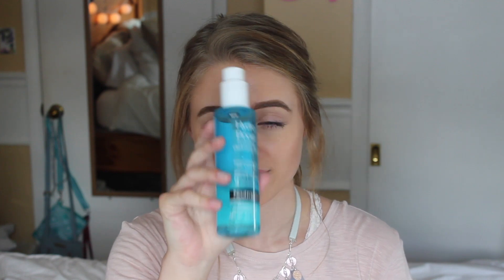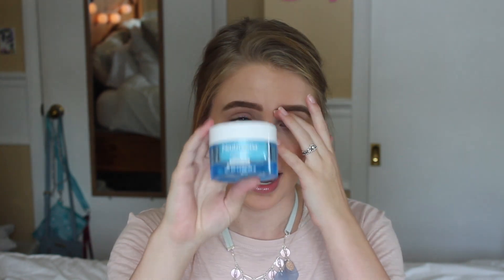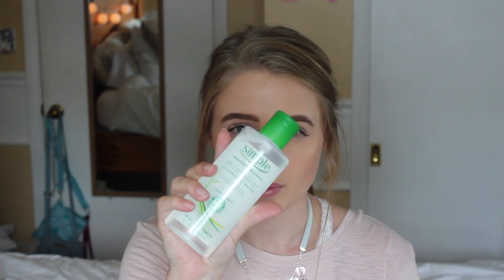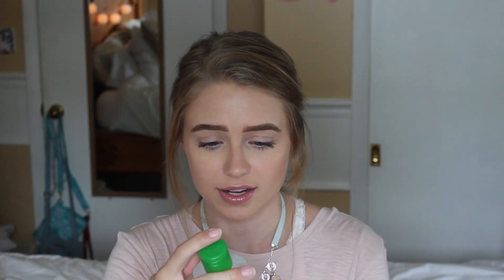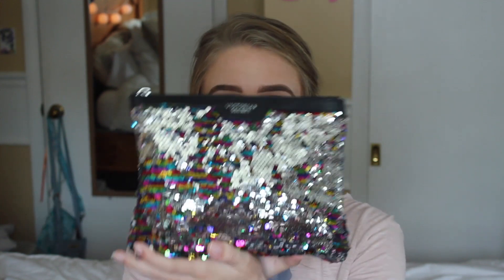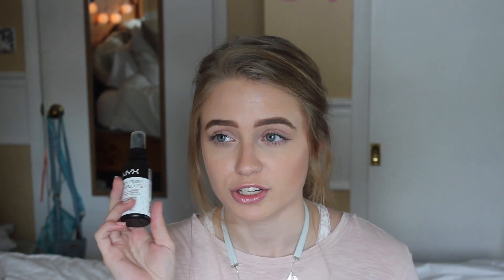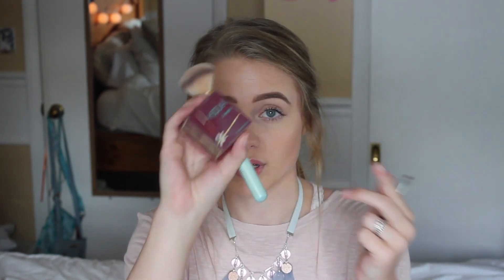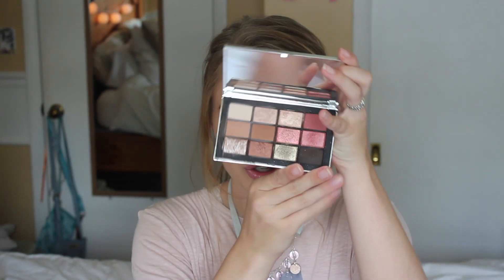MY BEAUTY TRAVEL ESSENTIALS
THUMBS UP IF YOU LOVE SUMMAAAAAAAAAAAAA

♥Hi everyone! In today’s video I am going to be showing y'all my beauty-related essentials that I always take with me when I travel! Thank you guys so much for watching!